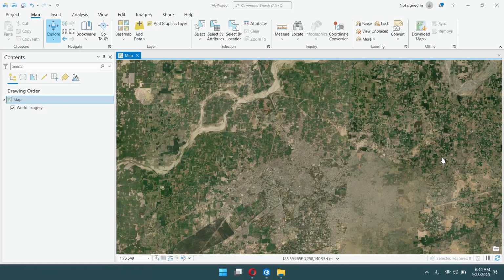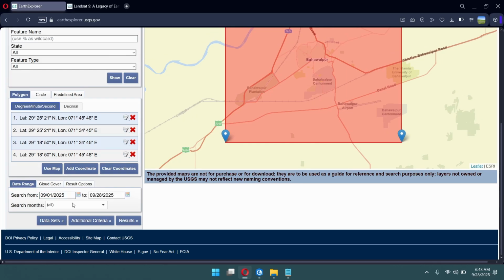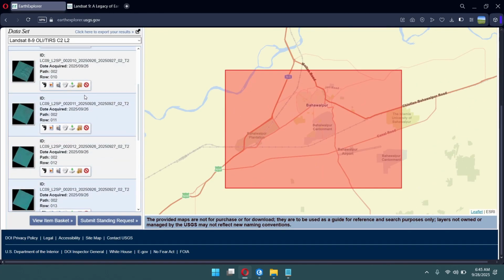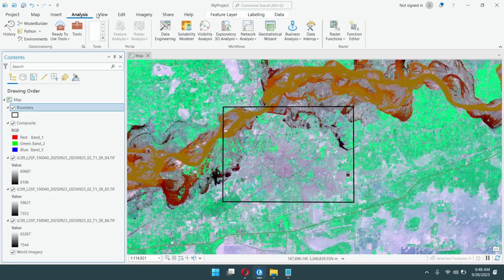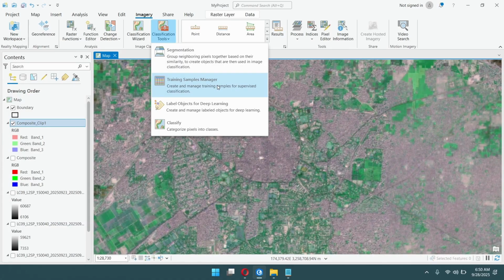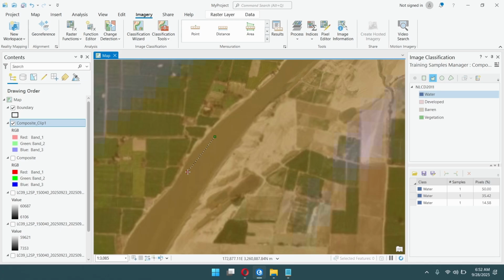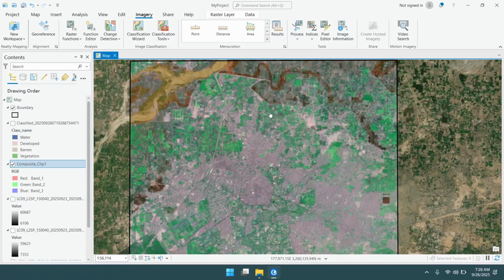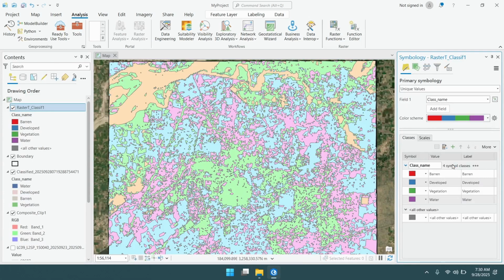LAND USE / LAND COVER (LULC) ANAYLSIS ON GIS | SIMPLE STEPS | COMPLETE TUTORIAL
In this video, we will learn how to perform LULC Analysis on GIS complete from attaining imagery to creating polygon of the classified raster layer to calculate area and take out great output. The steps will be as follows:
1.Download Imagery.
2.Create Composite Bands.
3.Clip to your required boundary.
4.Create a training sample.
5.Use classification in ArcGIS pro.
6.Conversion to Polygon and Area calculation.
7.Output the map.

For any queries reach me out in comment I will try my best to help.